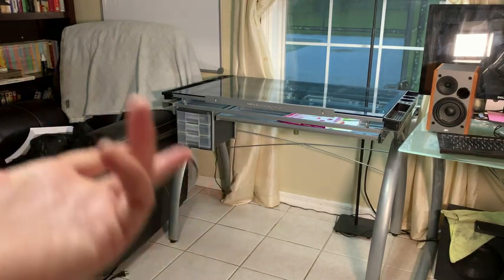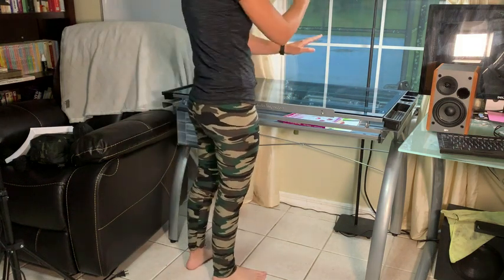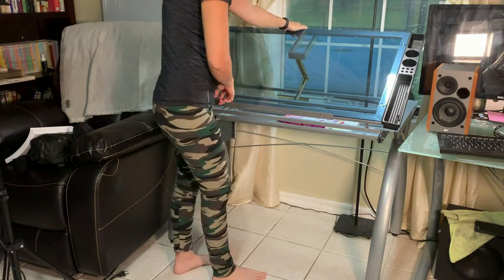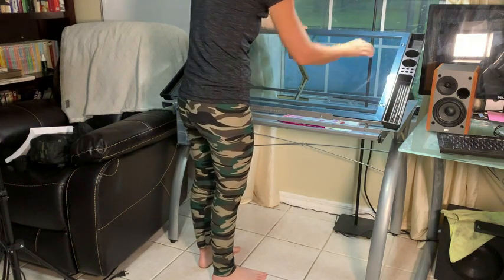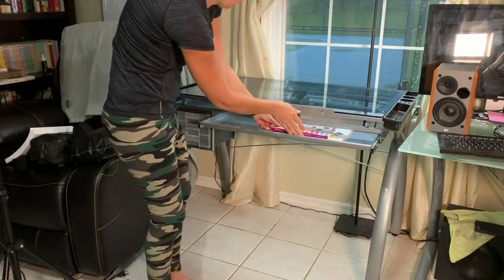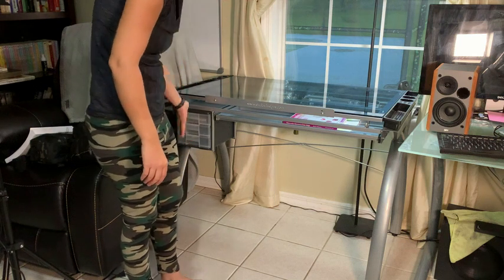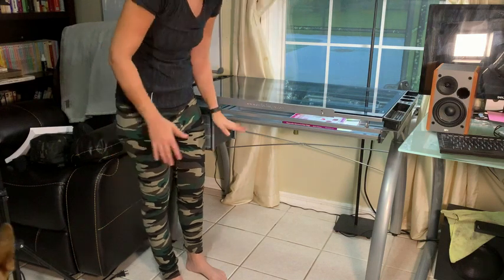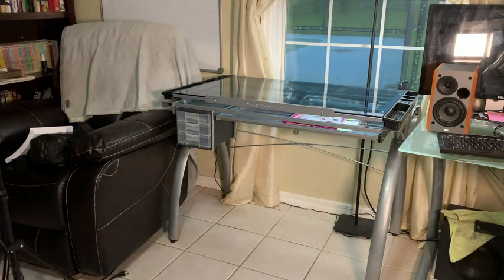SD STUDIO DESIGNS Art Drawing Table REVIEW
SD STUDIO DESIGNS Futura Crafting, Drafting, Drawing Table with Adjustable Top - Should You Buy?